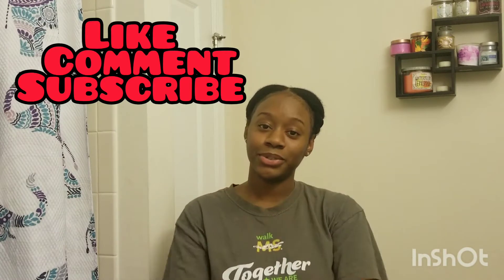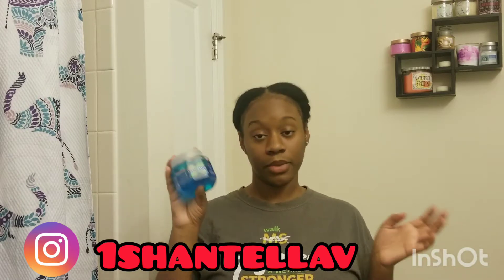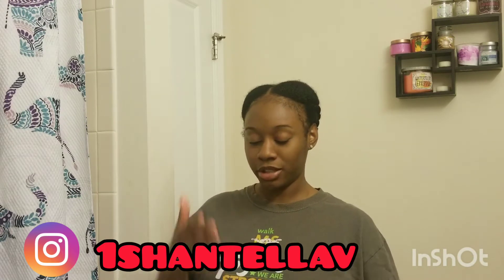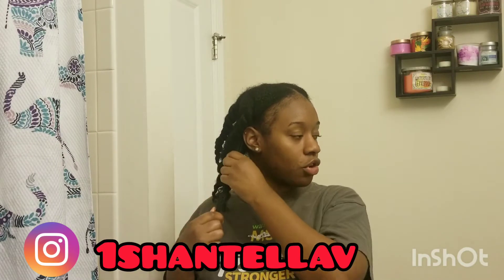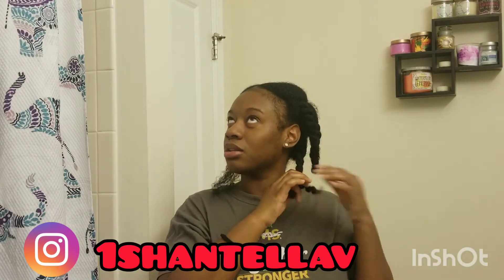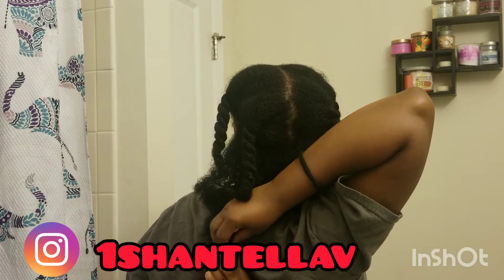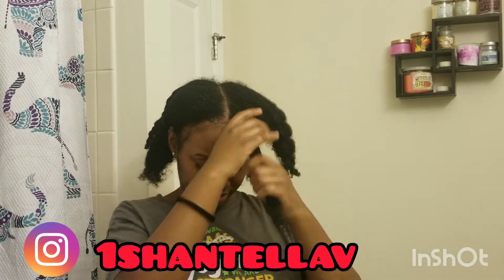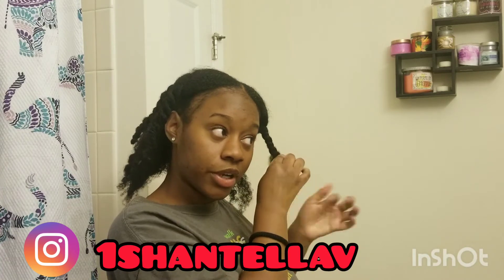Postpartum Hair Journey|| 6 months PP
I twisted my hair up. I am natural but dealing with postpartum shedding and hair loss unfortunately. I will be showing my progress while I get my hair back healthy and thick. I am also trying to grow my edges back. This is my postpartum hair journey!